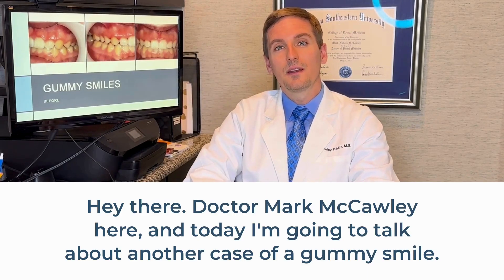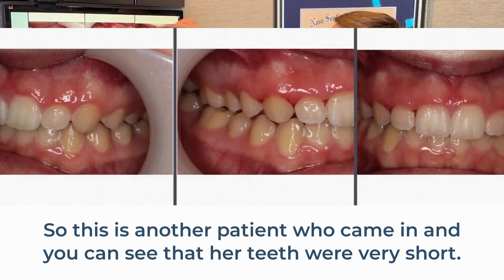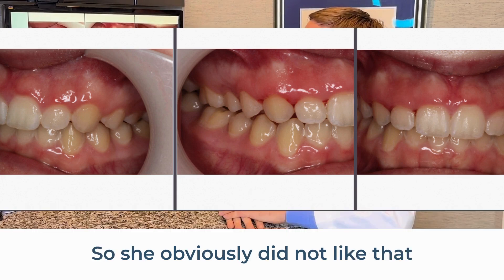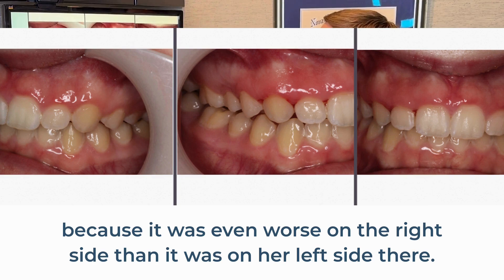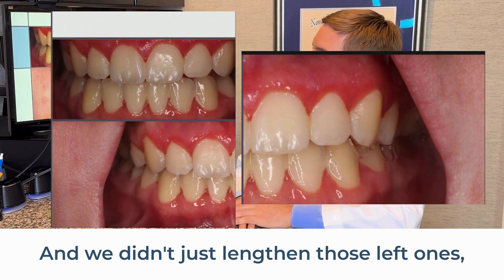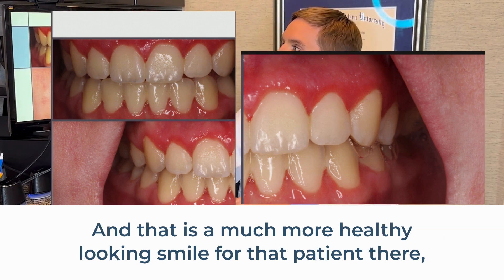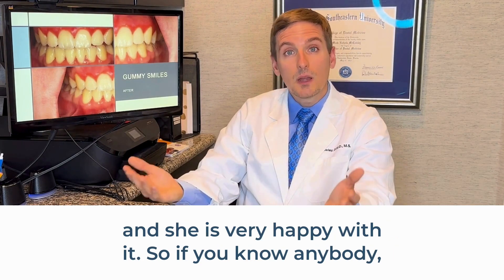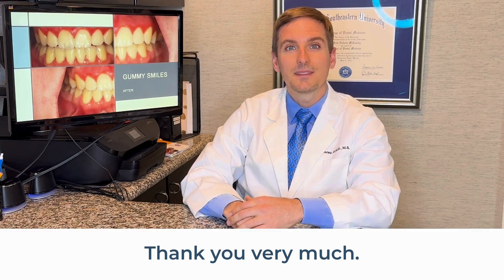Gummy Smile Case Study with Dr. Mark McCawley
800 EAST BROWARD BOULEVARD #706
FORT LAUDERDALE